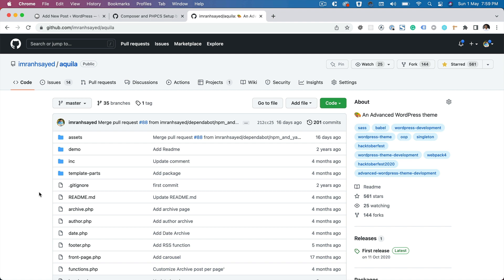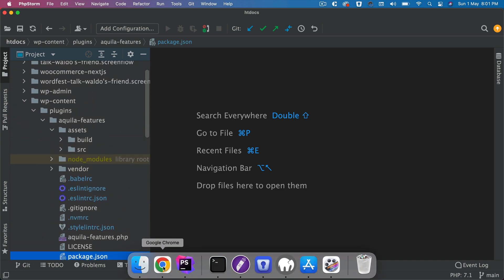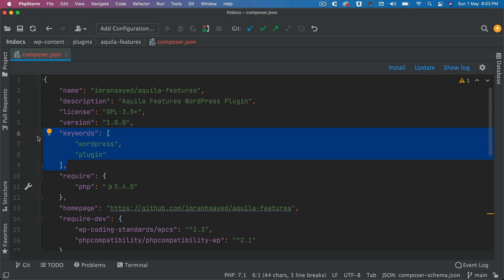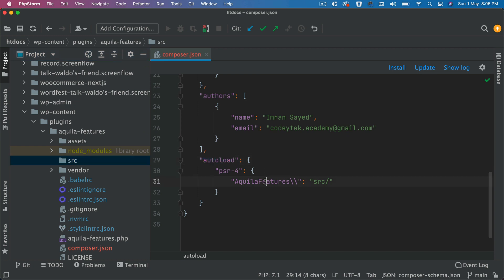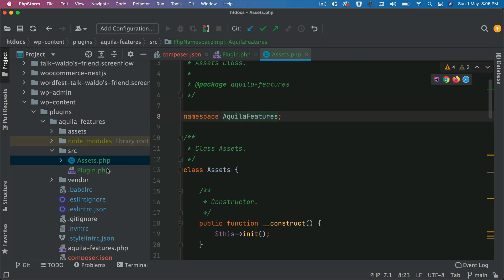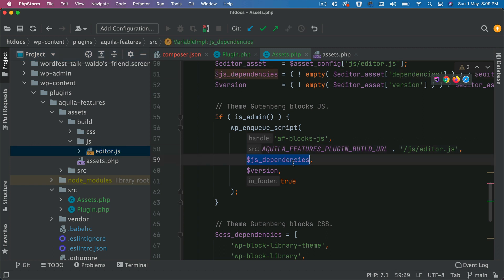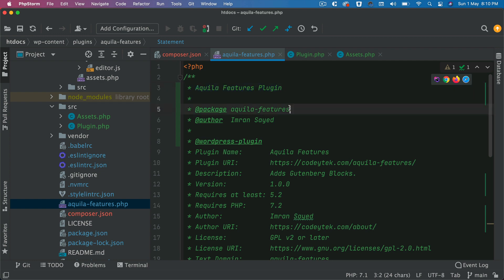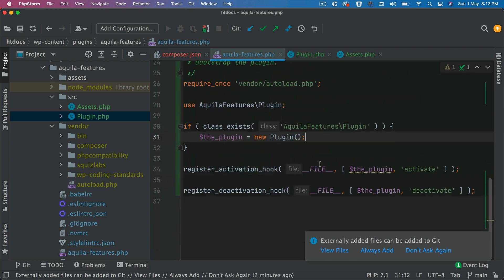#5 Using Composer With WordPress Plugin | Advanced WordPress Plugin Development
Chapter Five - Set up Composer and packages in WordPress Plugin

ImranSayedDev,
create wordpress plugin with composer,
use composer in wordpress plugin, codeytek,
wpackagist,
imranhsayed/aquila-features, Codeytek Academy,
wpackagist-plugin,
wordpress plugin composer,
composer install plugin,
wordpress composer autoload,

Social Links